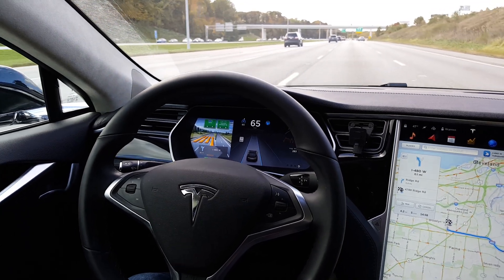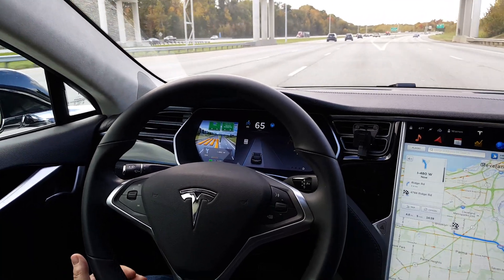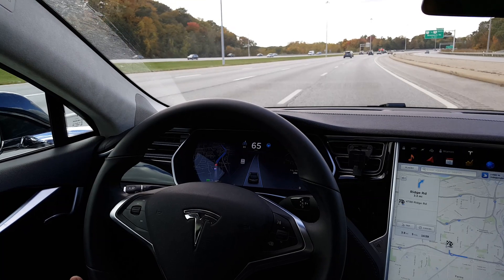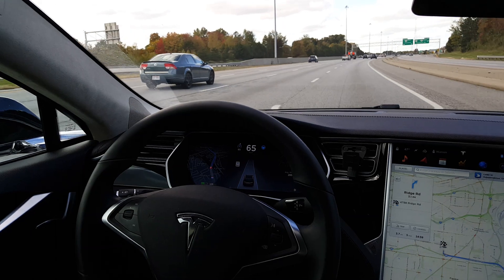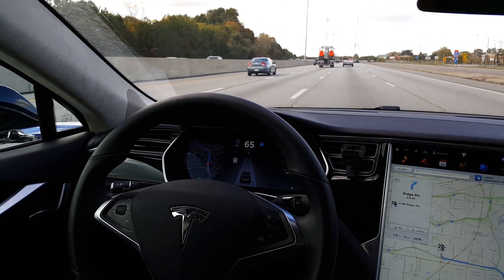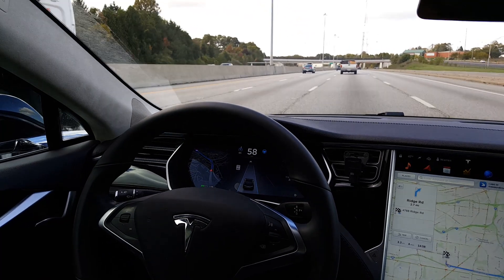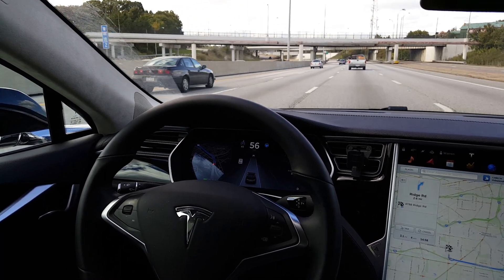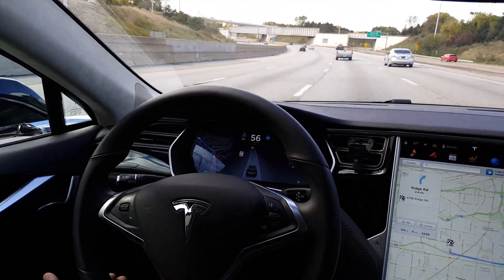Tesla v7.0 Autopilot: Lane Change Demo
A lane change demonstration.

NOTE: There is a driver driving the vehicle.  I am in the passenger seat recording and narrating the video.  The driver is concentrating on driving and being safe.